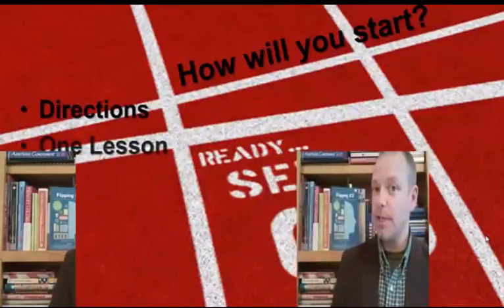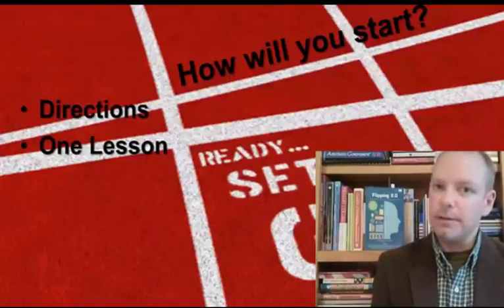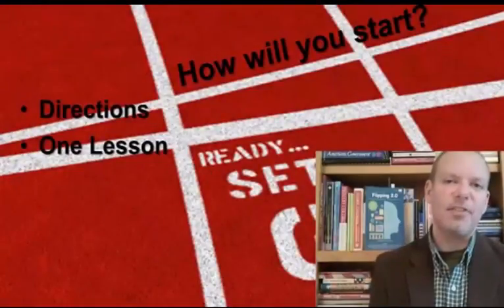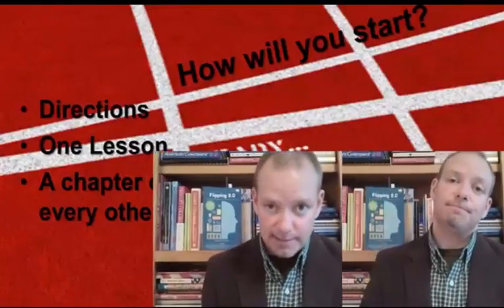Intro to Flipping 1.3